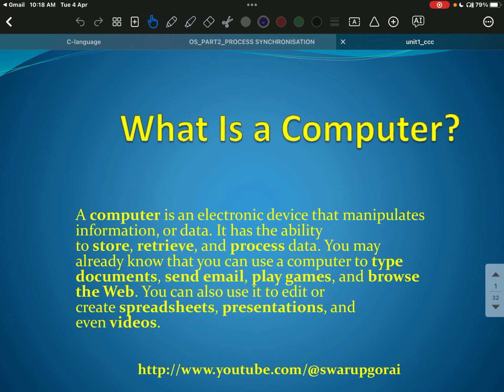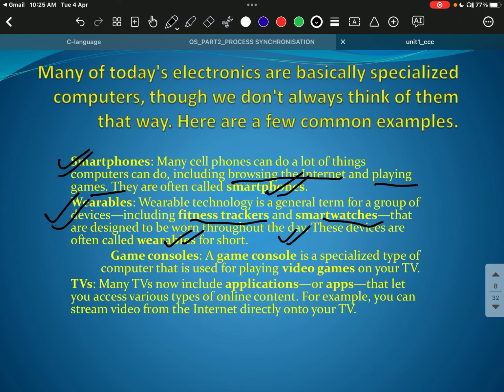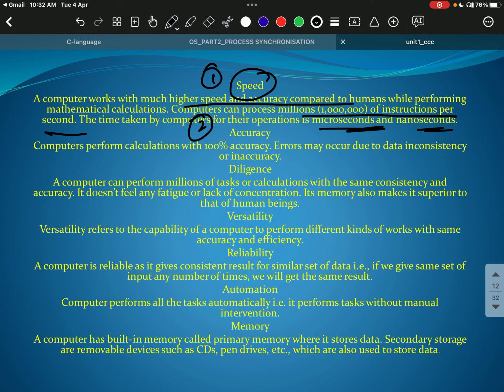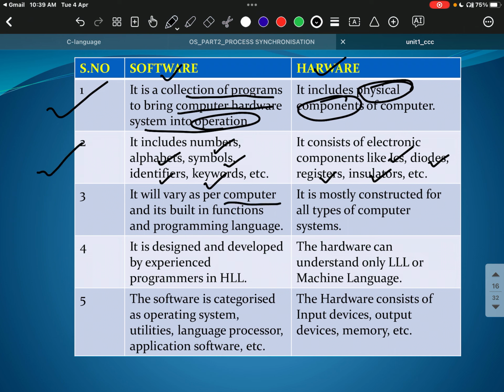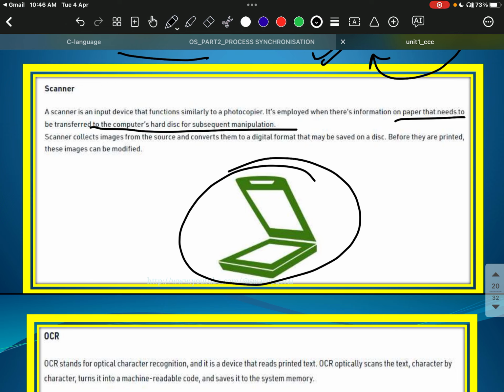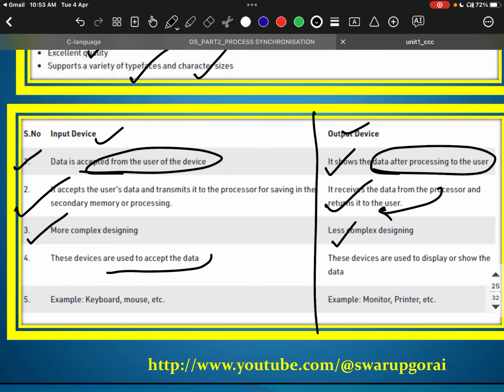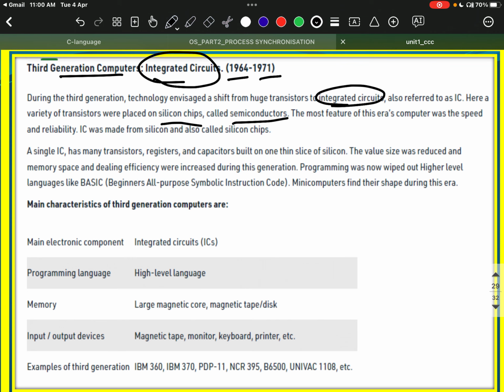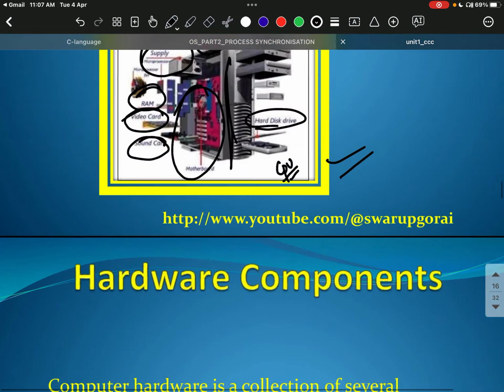BCS-011 Computer Basics and PC Software